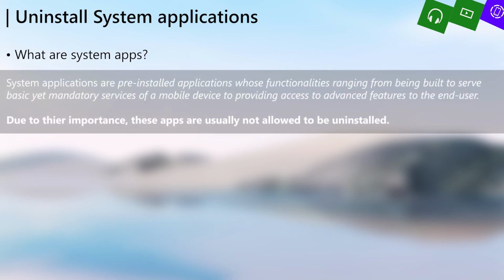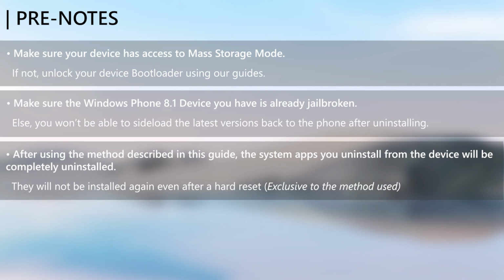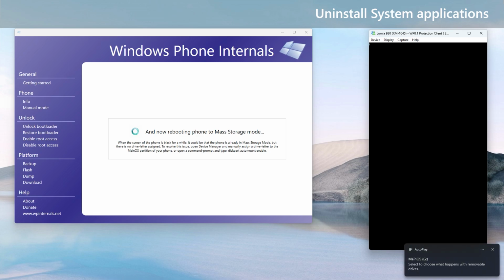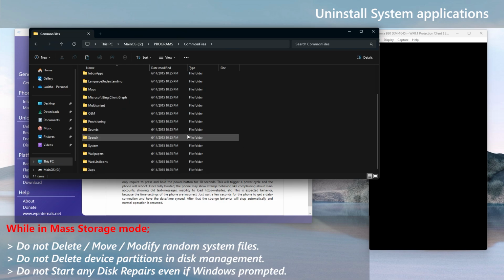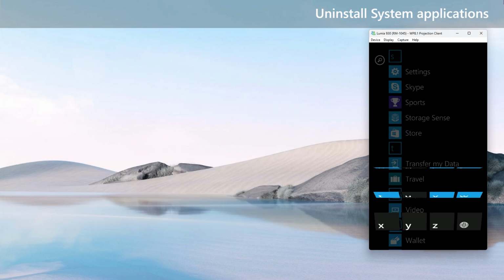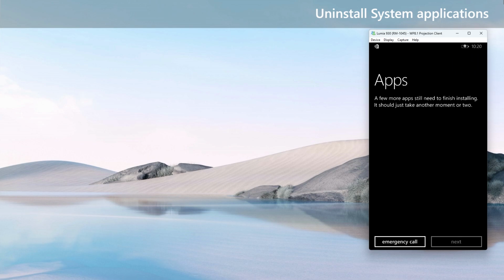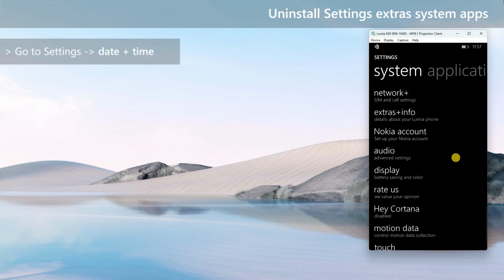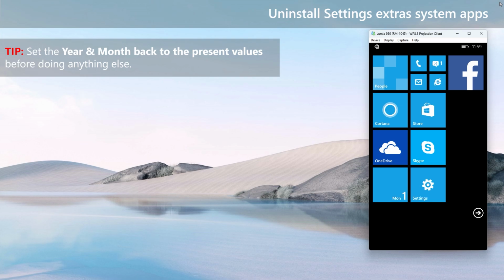How to Uninstall system apps in Windows phone 8.1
After quite some time, the video roll-up for the existing Documented guides for Windows Phone 8.1 continues, hope you enjoy!

Chapters
00:00 - Group intro
00:08 - Personal note
00:15 - Introduction
             00:19 - Pre-requirements
             00:32 - What are system apps & guide's purpose
             00:56 - Why uninstall system apps?
             01:20 - Categorizing system apps
01:48 - Uninstall System apps
             01:52 - PRE-NOTES
             02:05 - Inability showcase
             02:30 - Uninstall system apps
             07:13 - Latest system apps + Installation
07:18 - Uninstall System Extras
             07:22 - PRE-NOTES
             07:36 - Uninstall settings extras system apps
             09:21 - Latest system extras + Installation
09:26 - End screen

Additional notes
• Not all system apps are uninstallable using the method described here, such as Alarms, calc, mail which however also not advisable to uninstall due their integration with the OS unlike in Windows 10 Mobile.
• Pay attention to every note and follow the guide carefully.
• Factory reset will clear all the data so remember to make backup beforehand.
• You can use the 'Uninstall system apps' method to uninstall Settings extras system apps too, but the dedicated method for them is easier.
• The documented guide version has another method to uninstall settings extras apps not included in this video version.